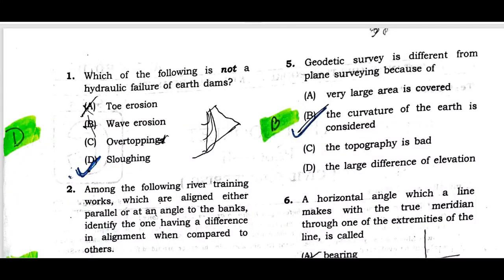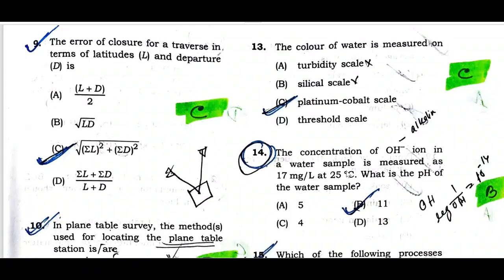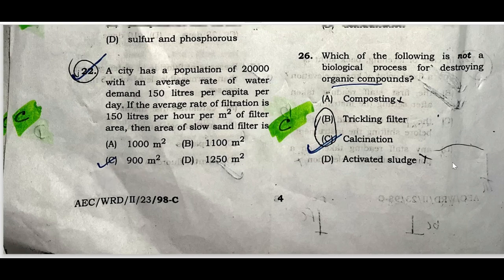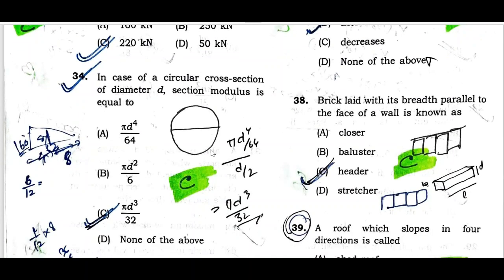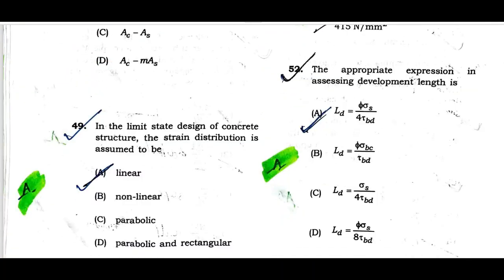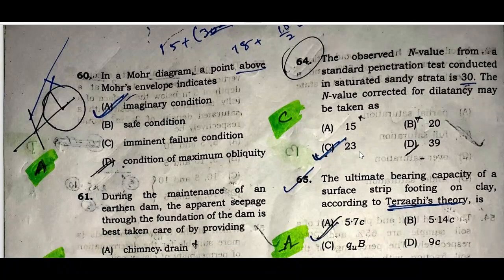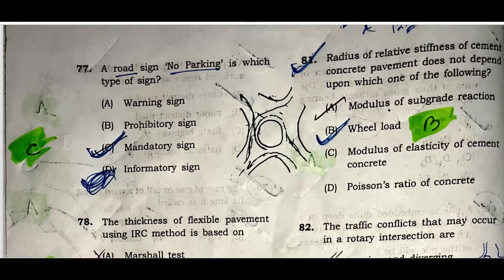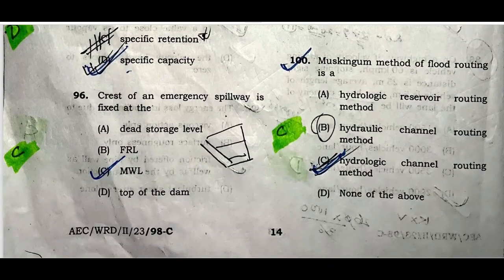APSC WATER RESOURCE ASSISTANT ENGINEER 2023 QUESTION PAPER ANS KEY